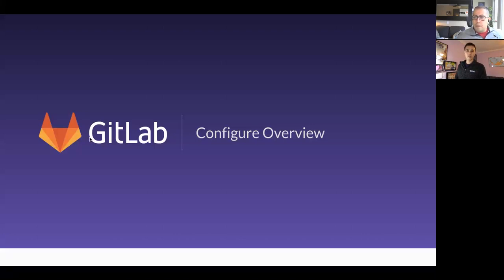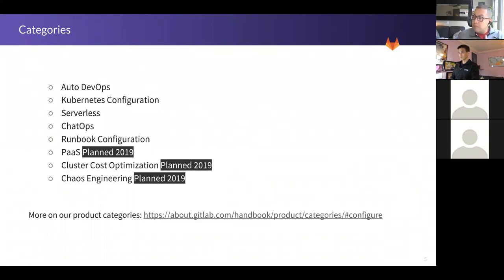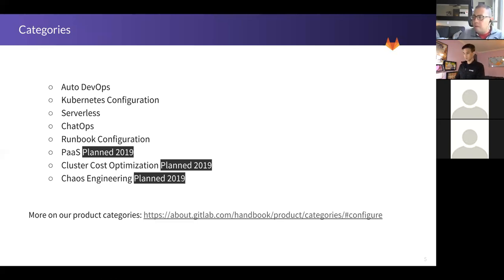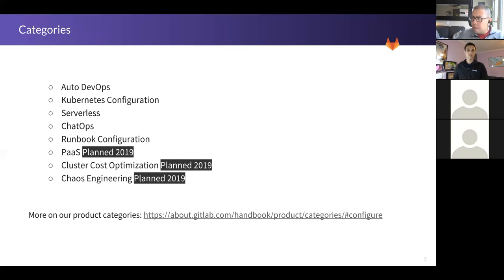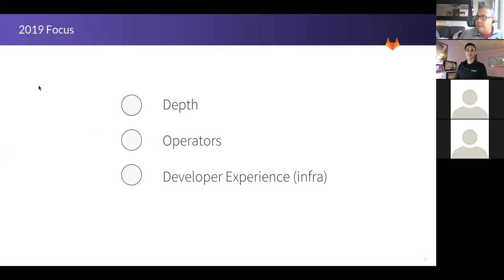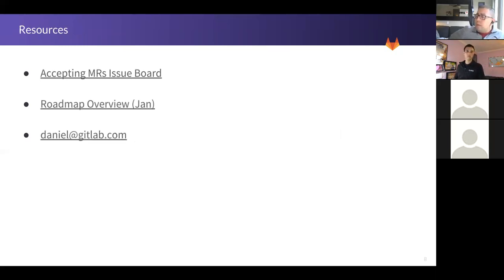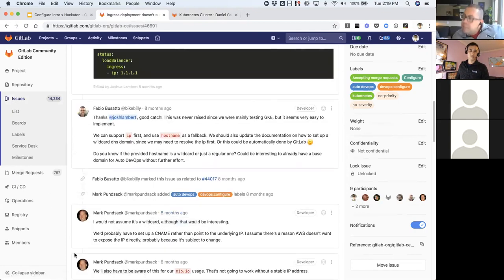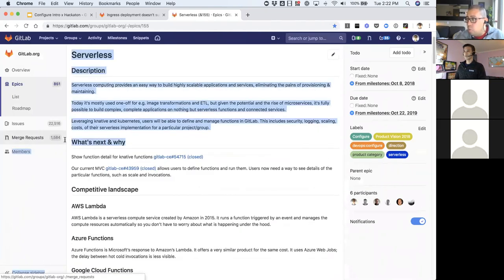GitLab Configure tutorial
GitLab Configure tutorial video from the Q1'2019 Hackathon